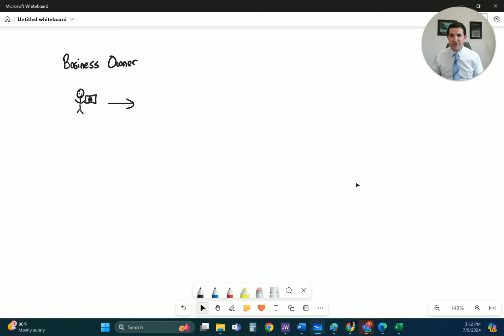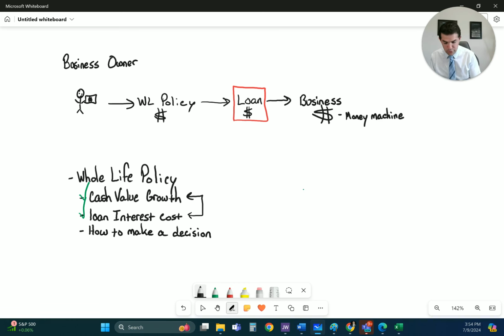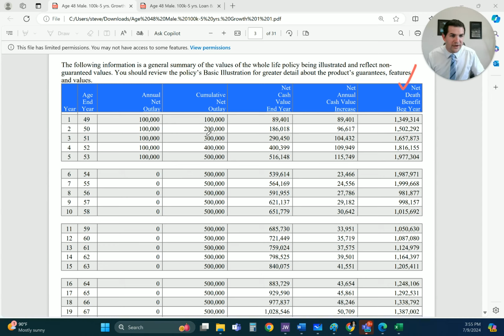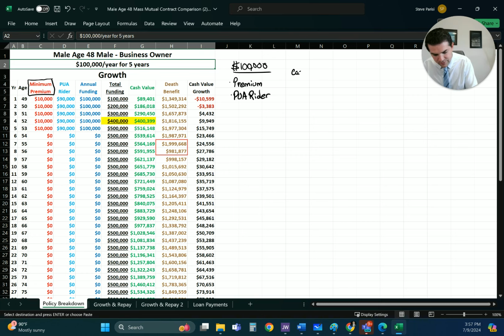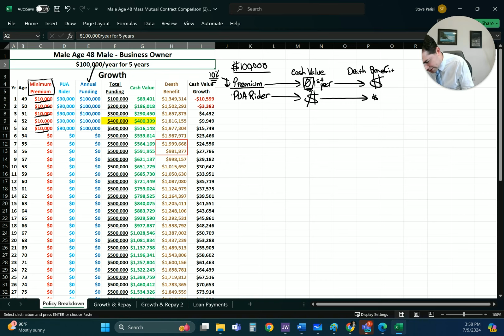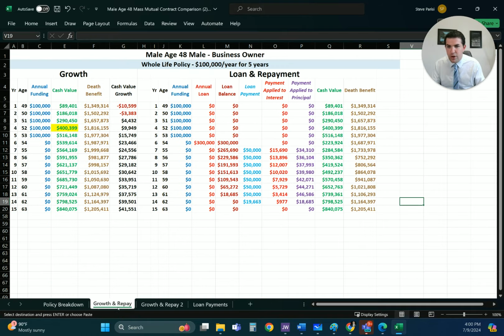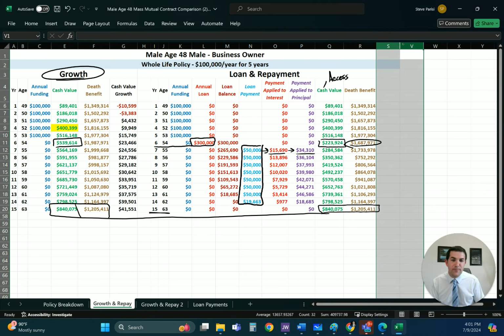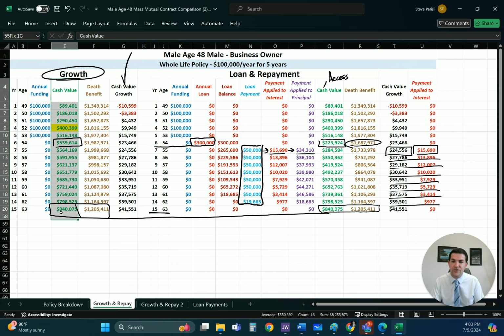How this Business Owner Uses His Policy